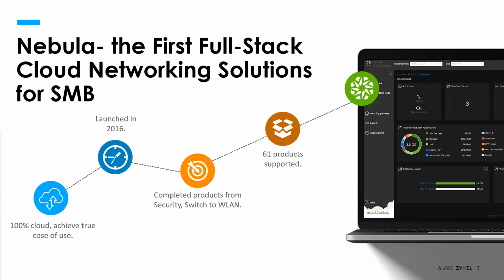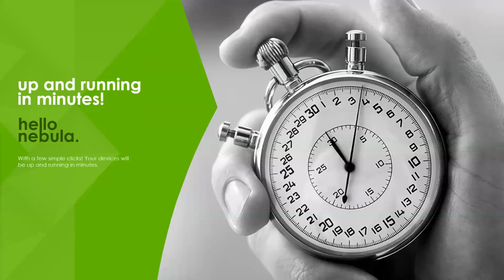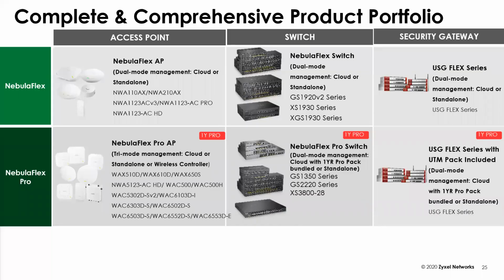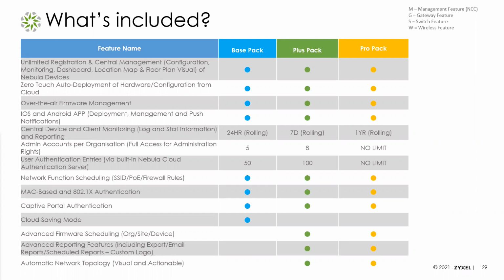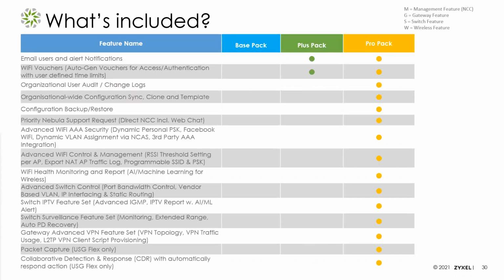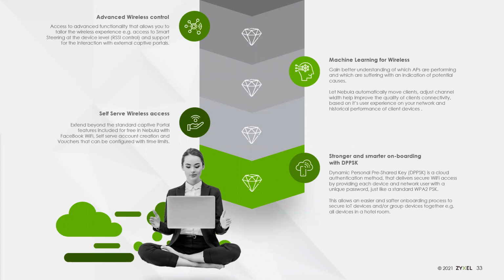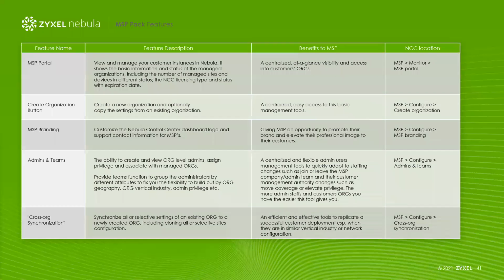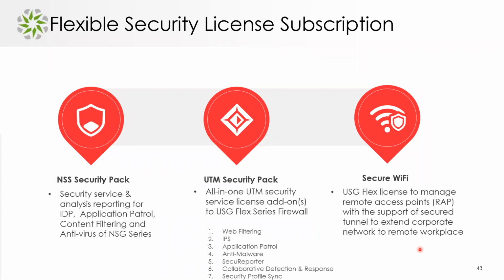ZYXEL | Webinar: One Platform for Everything (12-09-2021)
Discover the richest collaboration with everything you need on a simplified and unified Nebula Platform. Nebula solution allows you to easily manage, monitor, analyze compatible firewalls, access points, and switches.